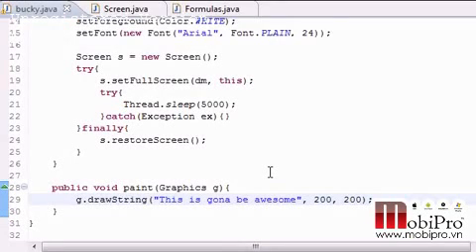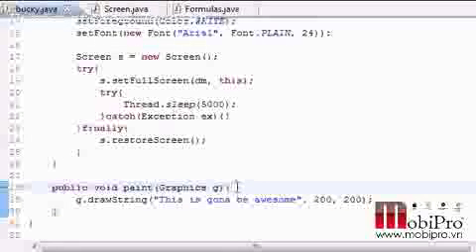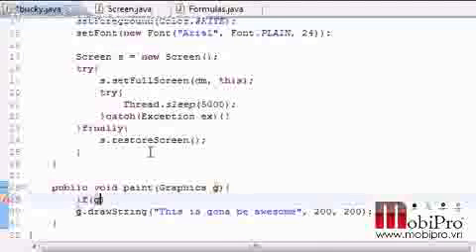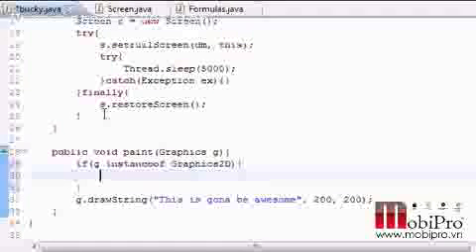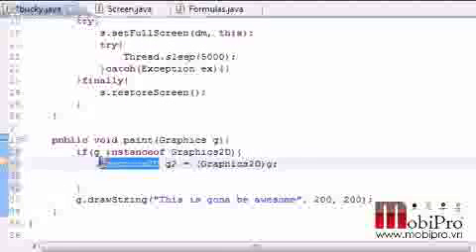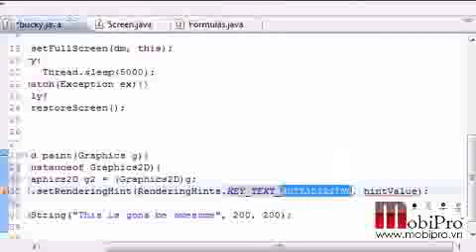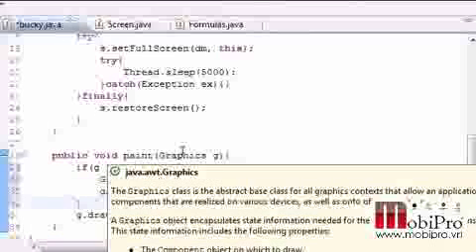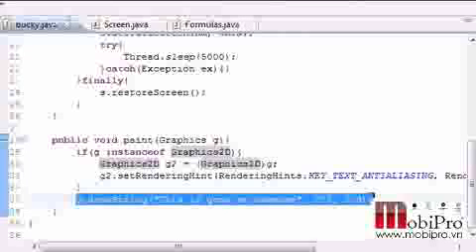Java Game Development 6 Making Text Smooth360p H 264 AAC new 1